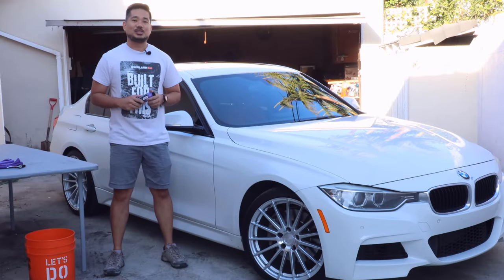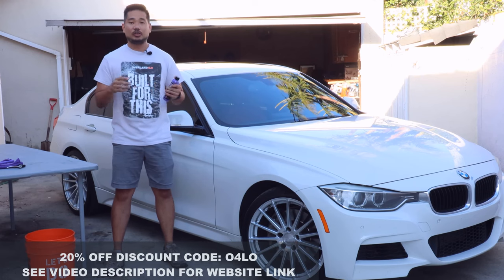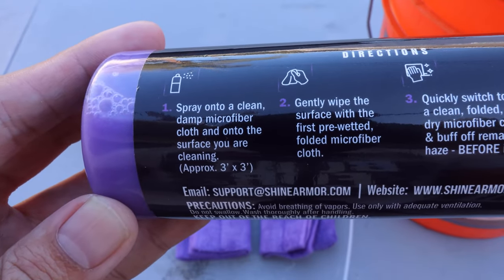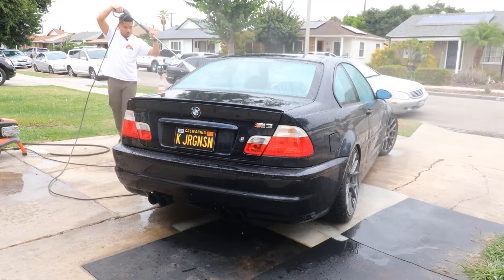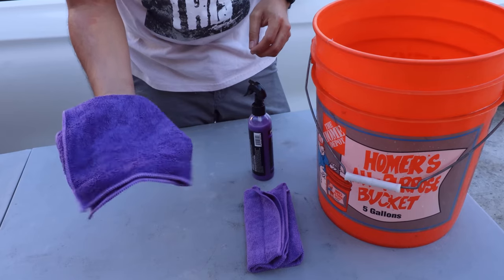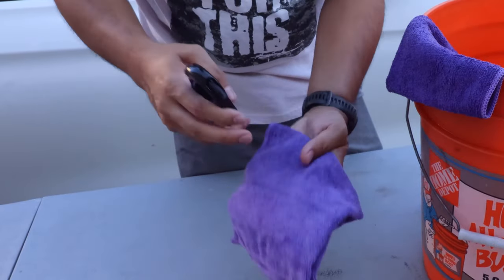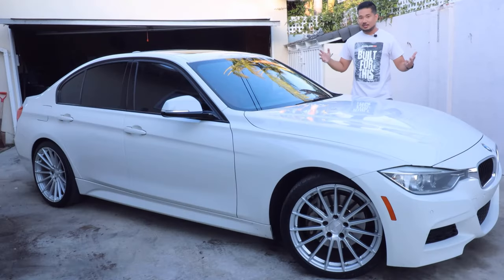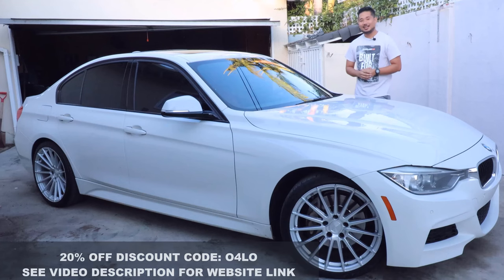Shine Armor Fortify Quick Coat | Video Credits: @KJorgensen TV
Our FORTIFY formulation team developed the ONLY DIY, at-home detailing product that uses ceramic waterless cleaning technology and wetting agents to gently, safely and effectively cut through dirt, grease and grime on-contact – leaving you with a clean, sealed and protected surface each and every time.